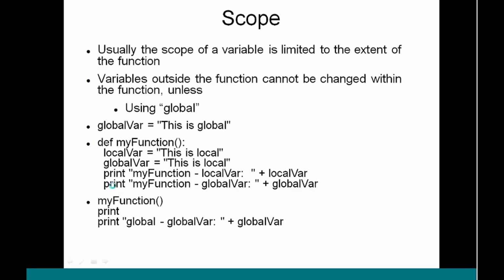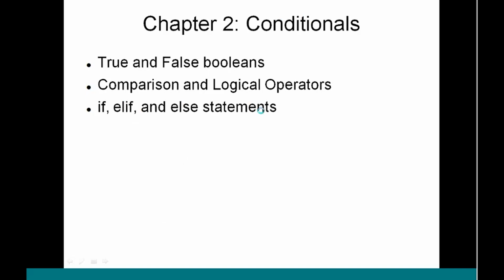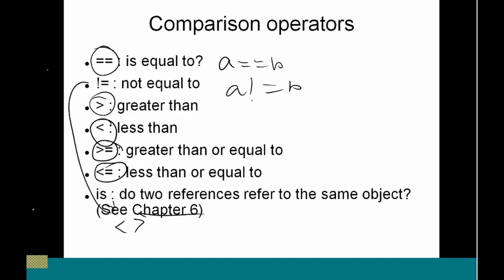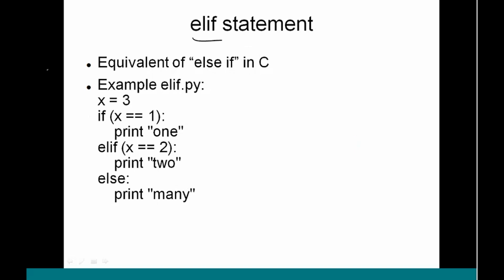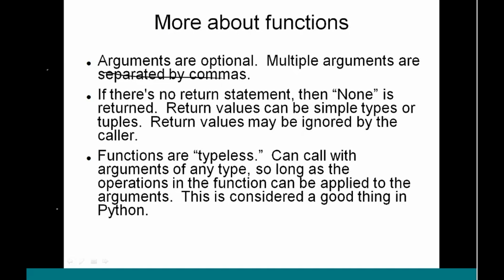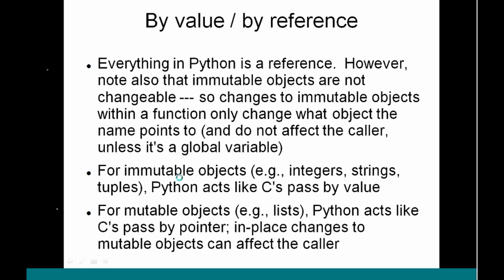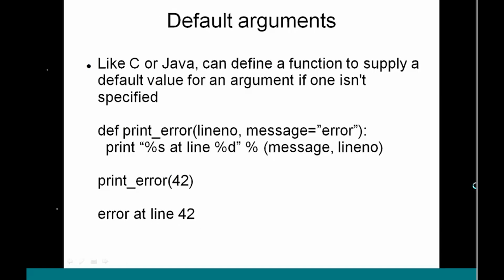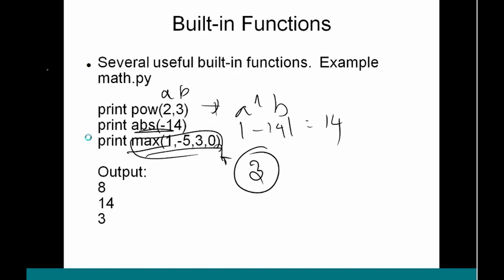Scope ch19 swayamprabha